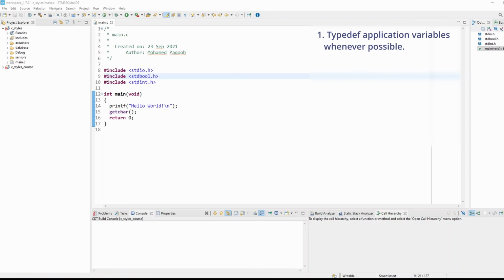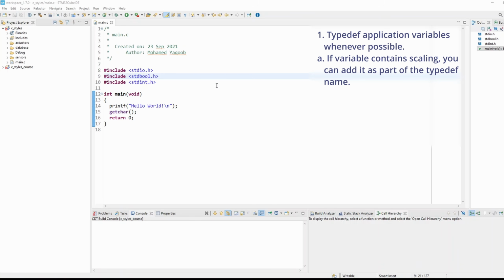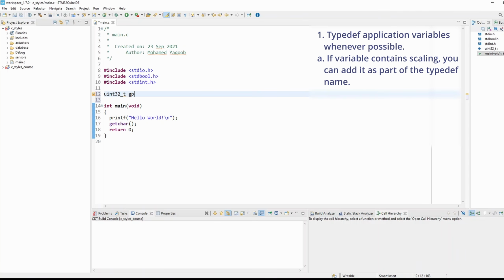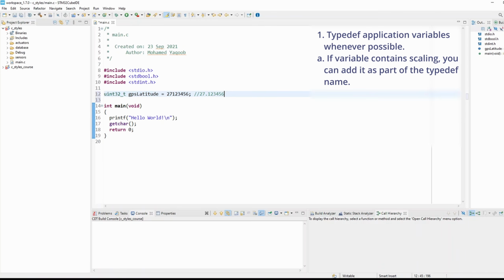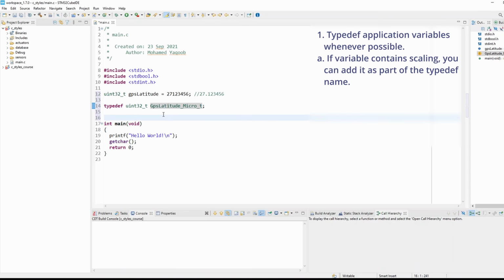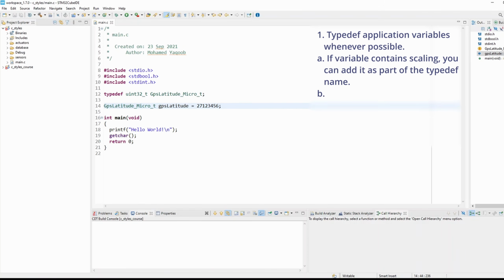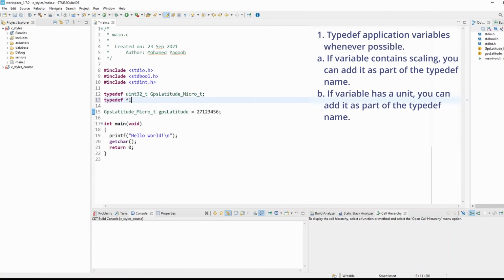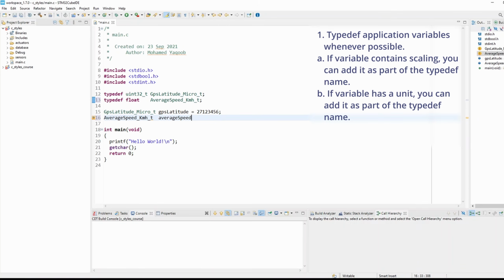Embedded C Programming Style: Tutorial 16 - Typedef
This tutorial describes the uses of Typedef name to represent:
1) Scaling (Centi, Milli, Kilo, Mega, Giga, ...)
2) Unit (Cm, Kph, Mph, ...)